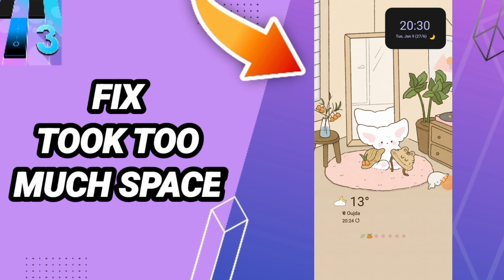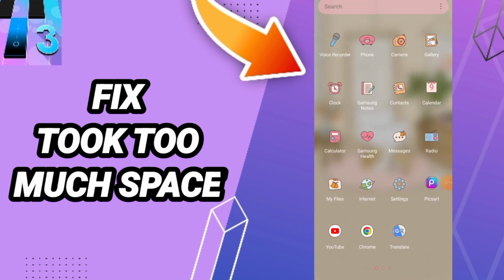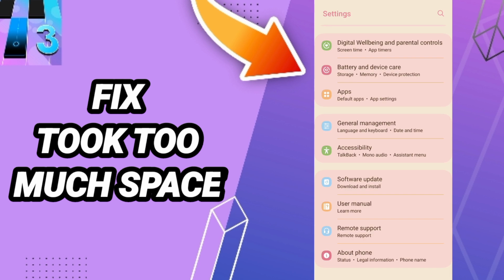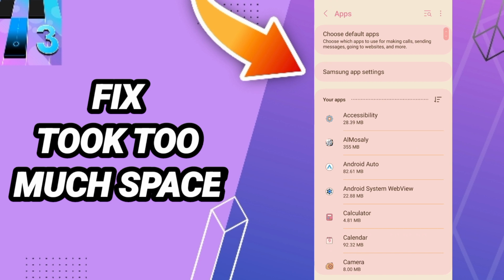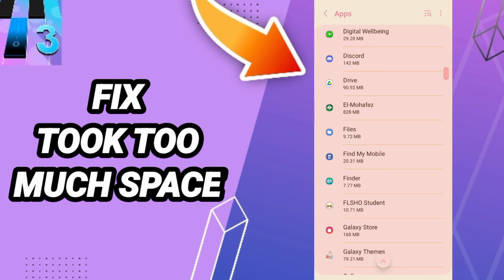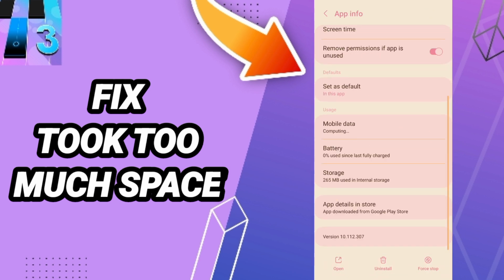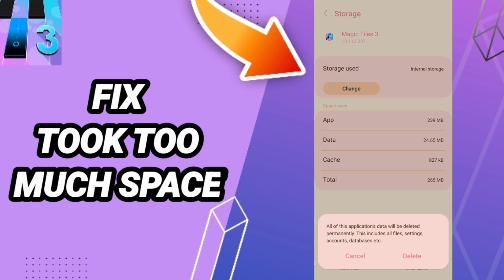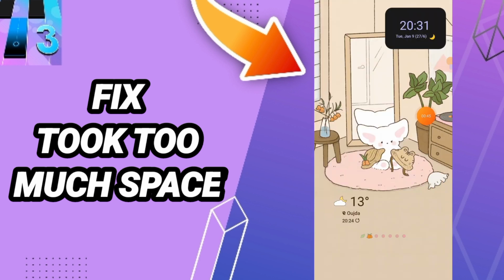How To Fix Took Too Much Space On Magic Tiles 3 App 2024